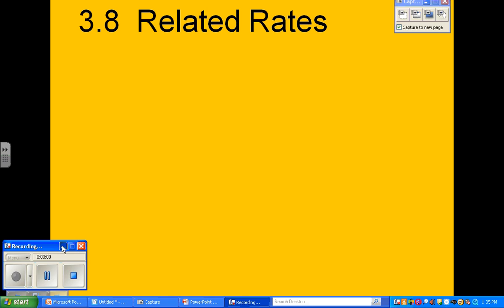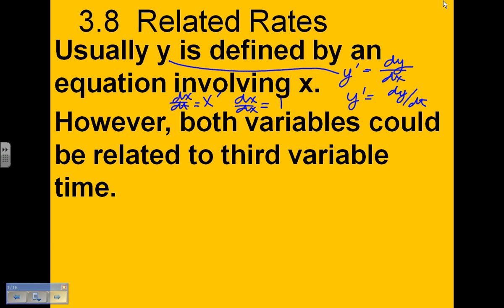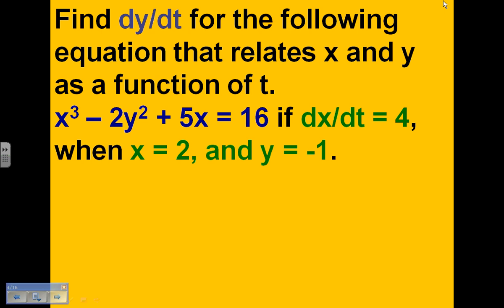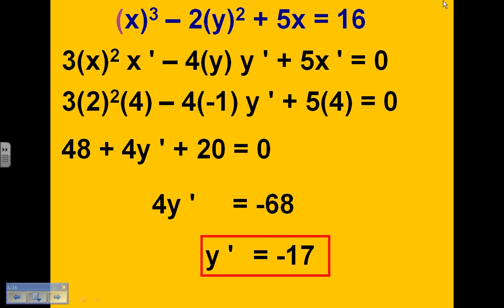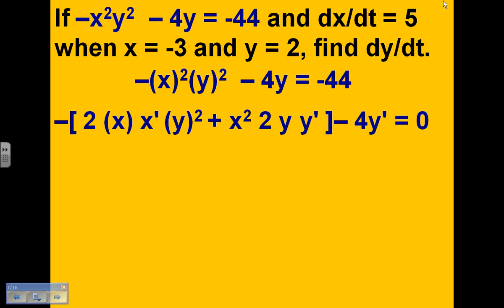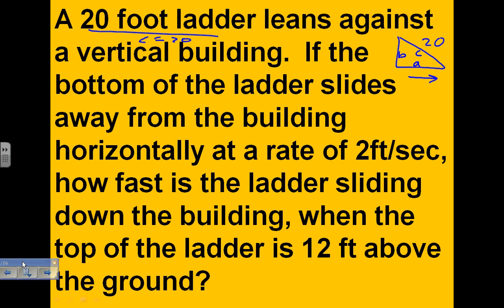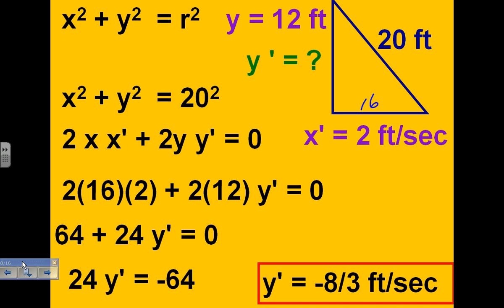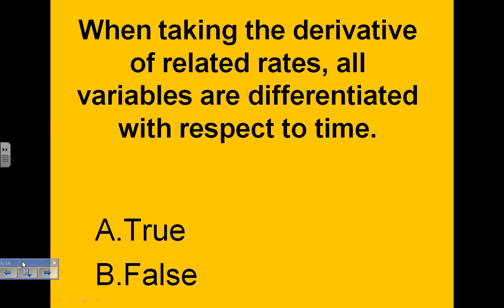Calc 3 8